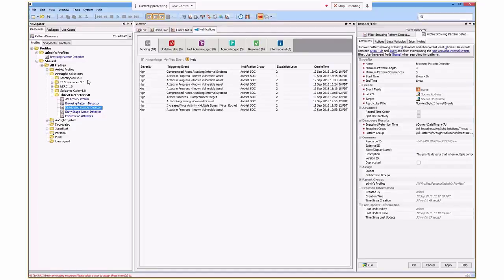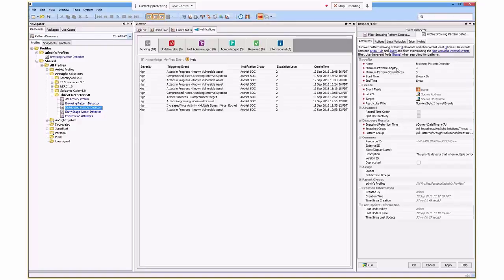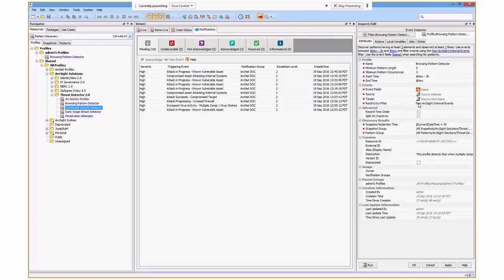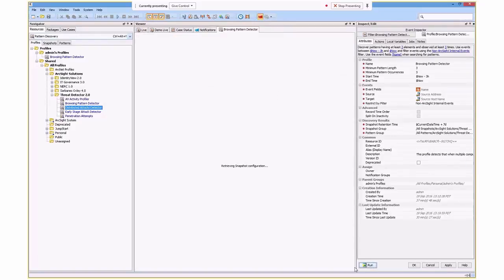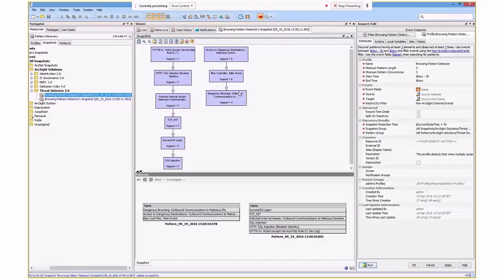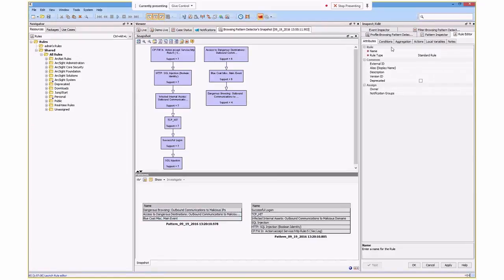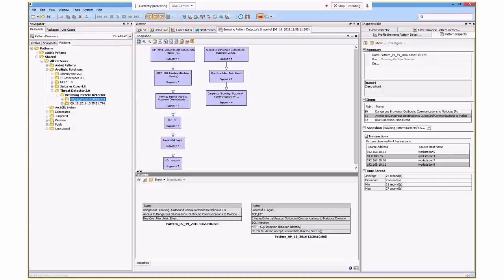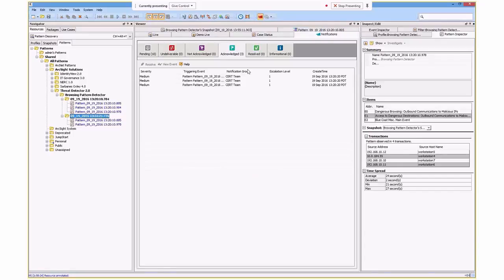ArcSight SIEM Pattern Discovery ***demo***